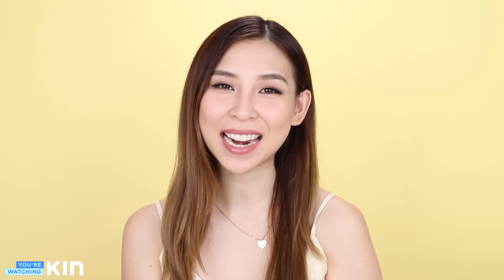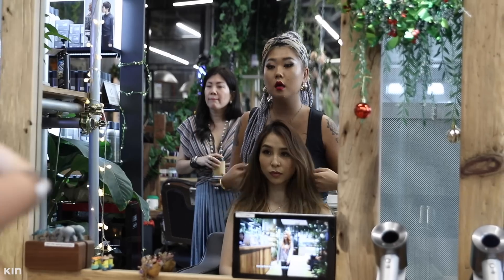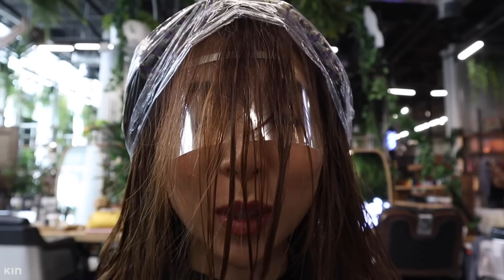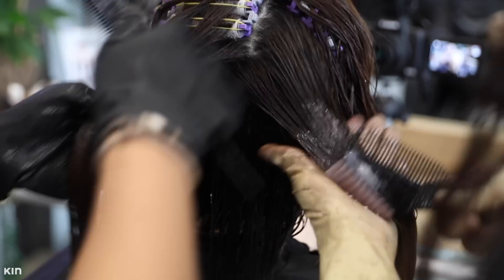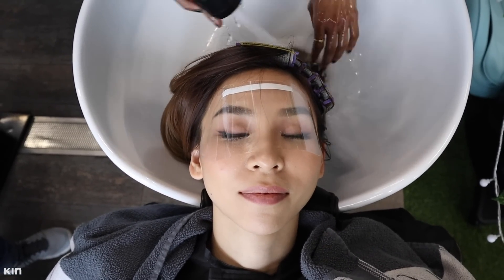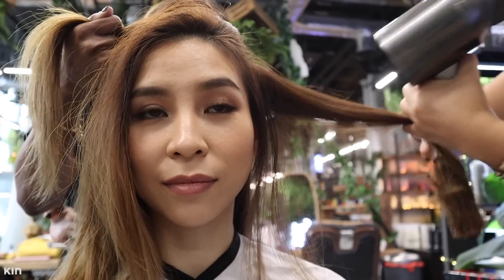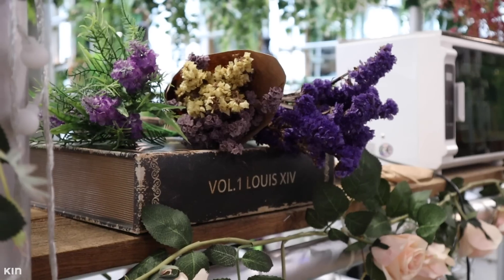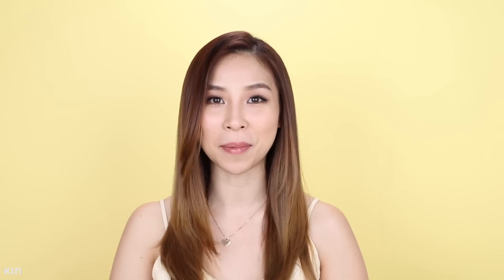I Got A Korean Root Perm 💁🏻‍♀️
In this episode of Best in Beauty, I visit a fancy hair salon to get a Korean Volumizing Root Perm.

Salon: Walking On Sunshine
181 Orchard Rd, #03-07 Orchard Central, Singapore 238896